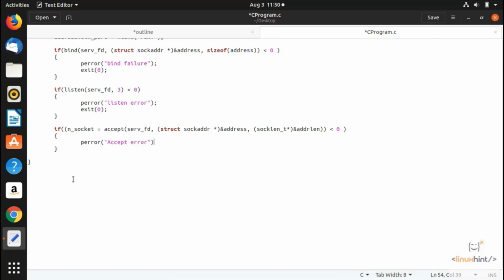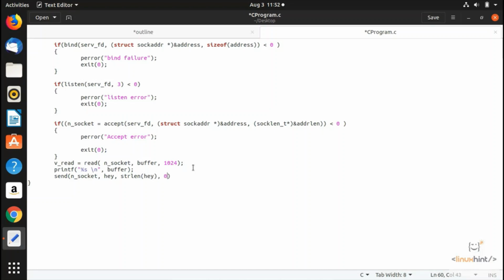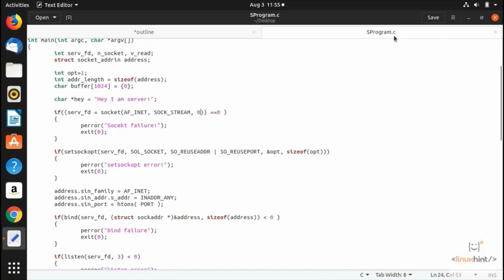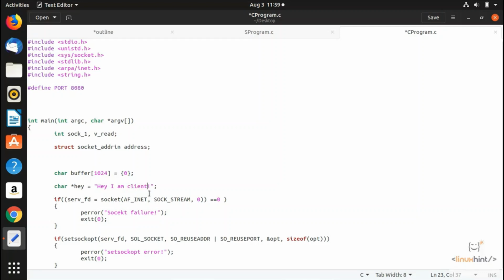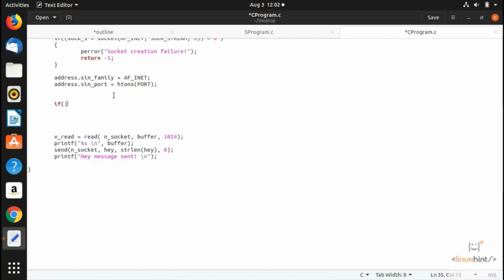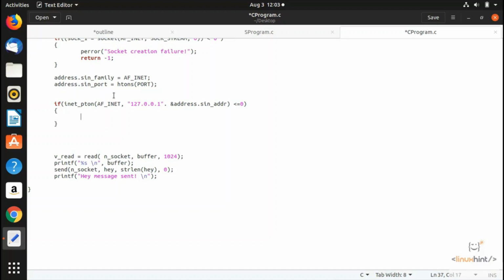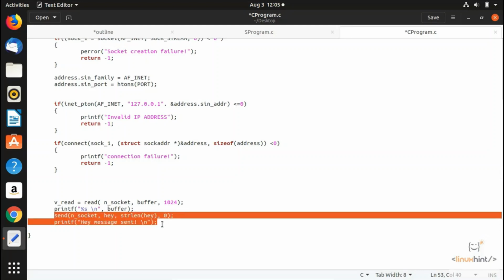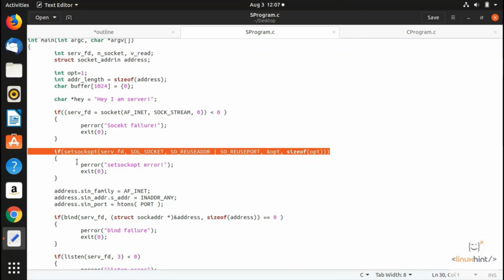Linux System 23